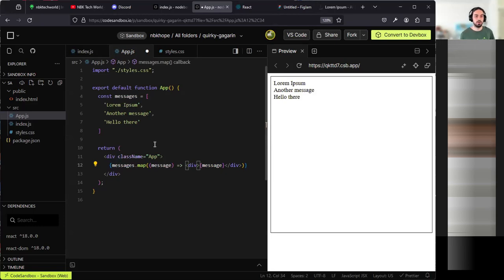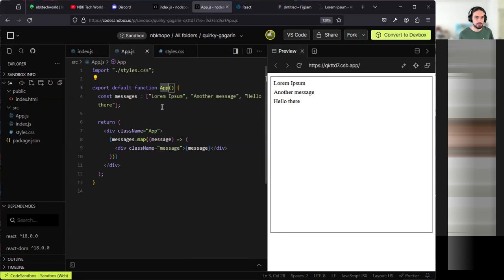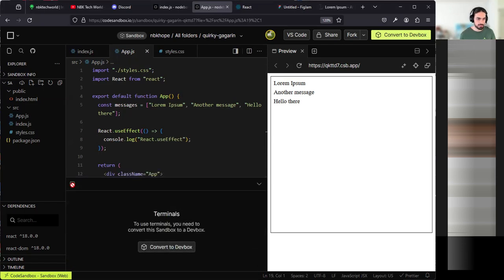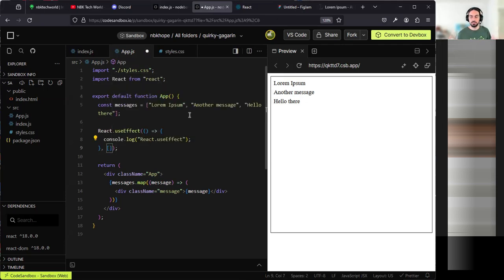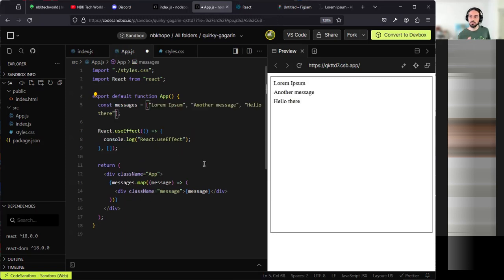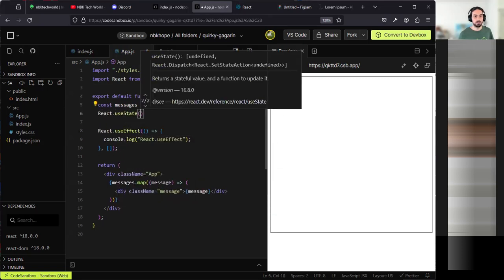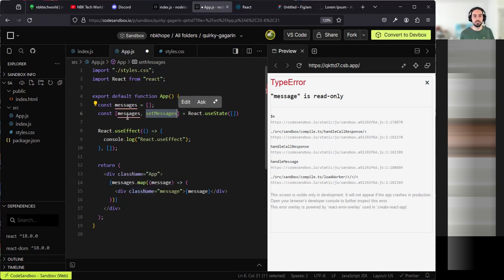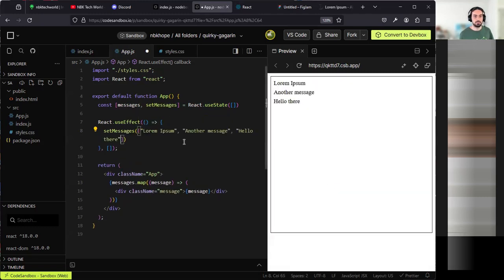Load React Component Data using useState and useEffect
The lesson goes over setting up a callback to React.useEffect to set the data for the messages in the chat room-like frontend application.

To make React be aware of any changes, the React.useState hook is used to keep track of the list of posted messages.

If you use a plain array of strings and set it to some initial values in the useEffect callback, React is not made aware of that change, so you don't see any update in the Document Object Model (DOM).

The way you react to changes in the application state, such as new messages populating an array, is by letting React know about that data. With the hook useState, you are given a function to mutate the state.

Calling the function to mutate the state that stores the message, React will render the component anew, reflecting the change in the elements of the array.